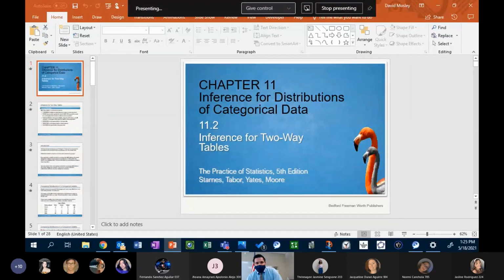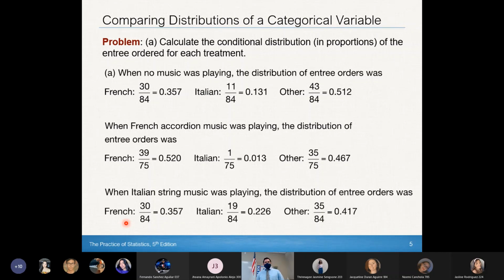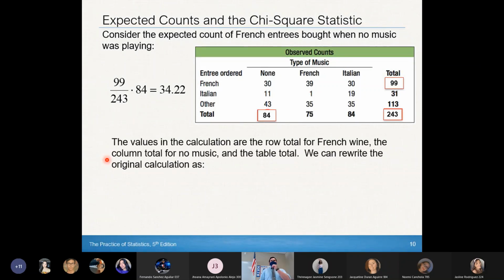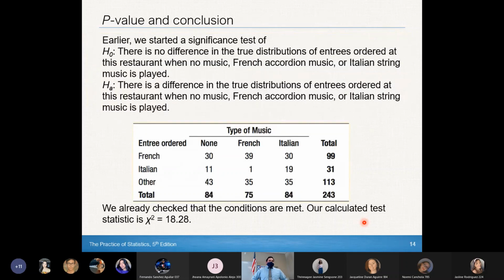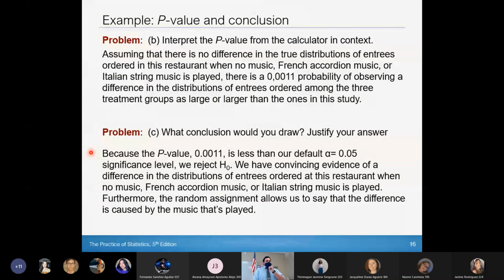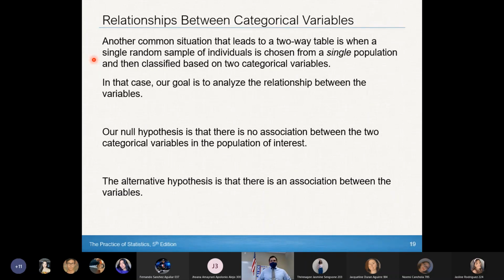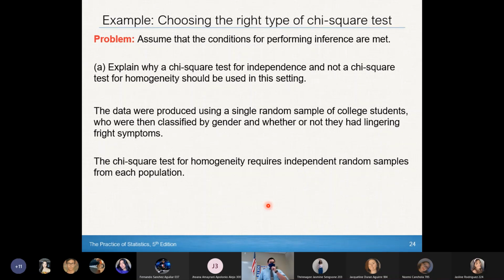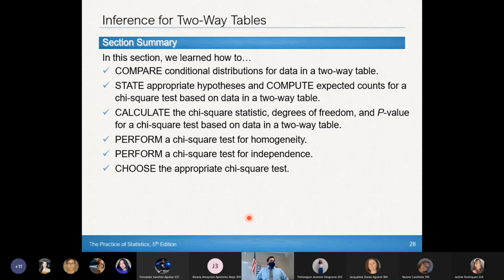OGHS AP Stats - Period 5 Live Meeting - 5/18/21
In today's class we learned about chi-square tests for homogeneity and independence. Both tests use two-way tables to compare results about populations or groups. A test for homogeneity is to test if there is a difference among different populations or groups responses for a categorical variable. A test for independence is to test if there is an association between a categorical variable and members of a particular population or group.